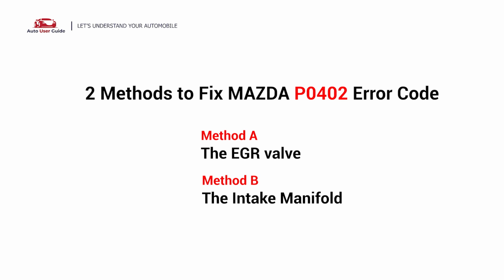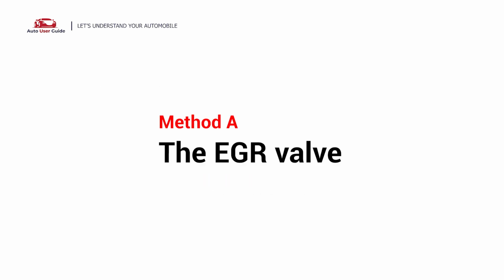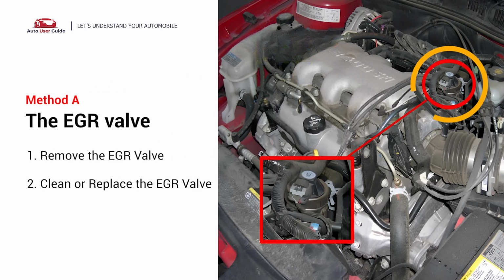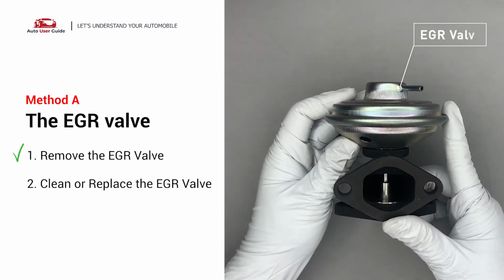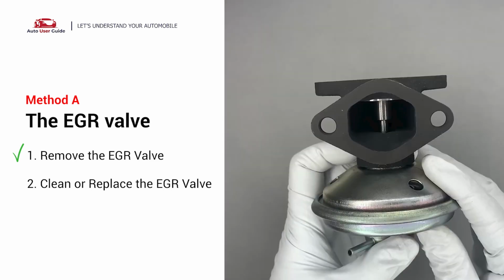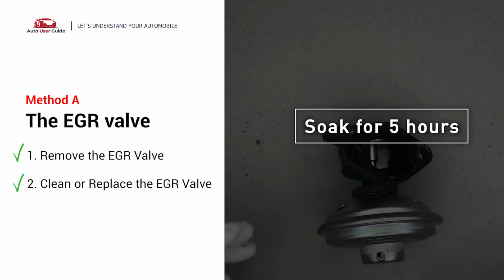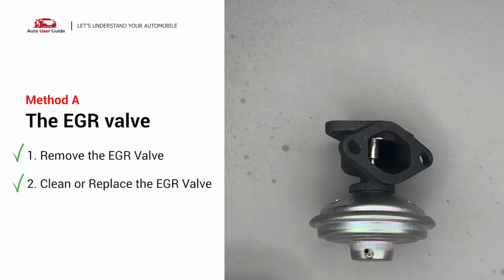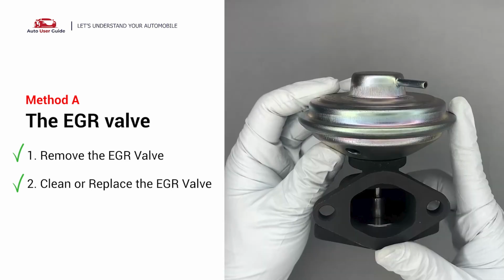MAZDA : How to Fix the P0402 Engine Error Code with 2 Methods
Is your Mazda triggering the P0402 error code? This video will walk you through how to diagnose and fix the EGR (Exhaust Gas Recirculation) Flow Excessive Detected issue. 🛠️🚘

This code often shows up in popular Mazda models like the Mazda3, Mazda6, CX-5, and CX-9 — and it typically points to excessive exhaust gases being recirculated back into the intake, which can affect performance and emissions.

Fix Engine Code P0402 Easy DIY Method A | The EGR Valve
* Remove the EGR Valve
* Clean or Replace the EGR Valve

Fix Engine Code P0402 Easy DIY Method B | The Intake Manifold
* Remove the Intake Manifold
* Clean the Intake Manifold

🔍 In this video, you’ll learn:
✔️ What causes the P0402 code in Mazda
✔️ How to inspect and clean the EGR valve 🧼
✔️ When to replace a faulty DPFE sensor or EGR solenoid
✔️ How to clear the code and avoid future issues
✔️ Tips to maintain a healthy EGR system

Whether you're a DIYer or just want to understand your Mazda better, this step-by-step guide will help you restore performance and avoid costly repairs! 🔧💡

💬 Let us know your Mazda model and if this guide helped you out!